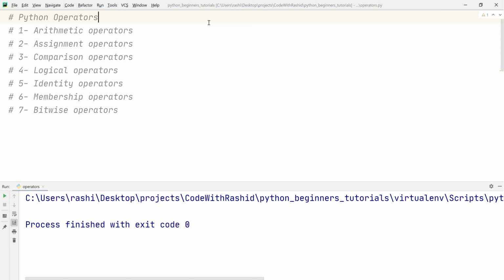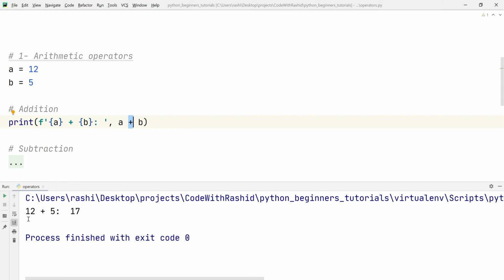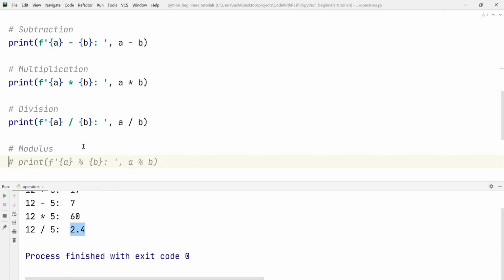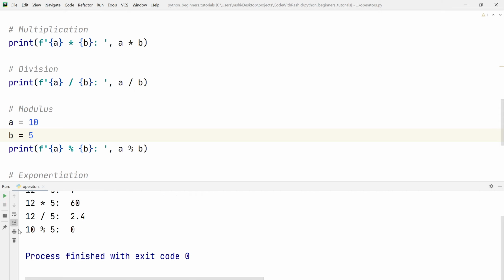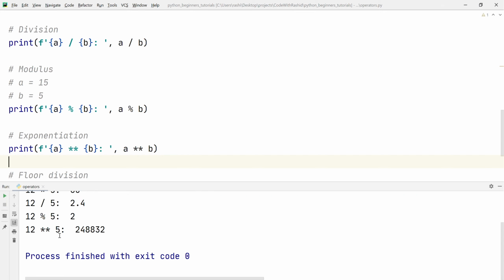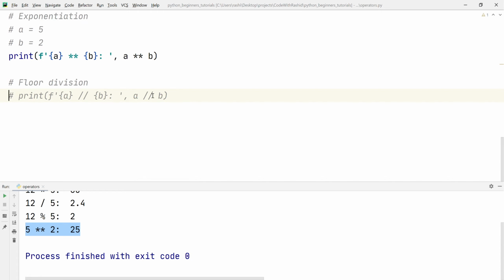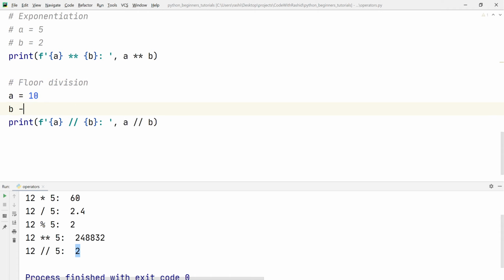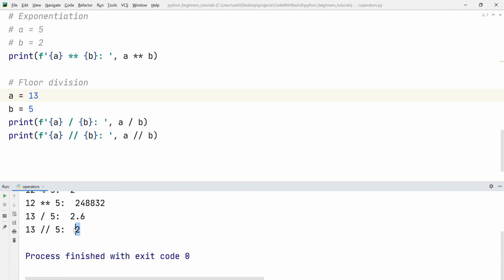Arithmetic Operators in Python | Python Tutorials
Arithmetic operators are used with numeric values to perform common mathematical operations:

In this video we will see :
- Addition
- Subtraction
- Multiplication
- Division
- Modulus
- Exponentiation
- Floor division